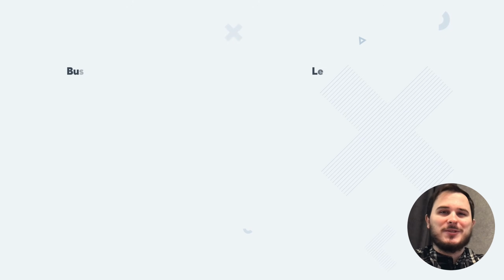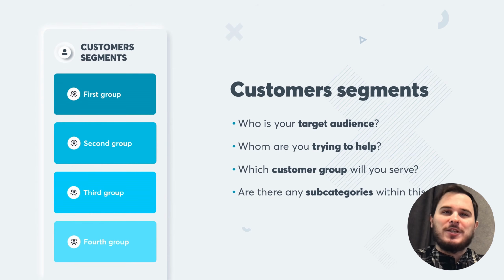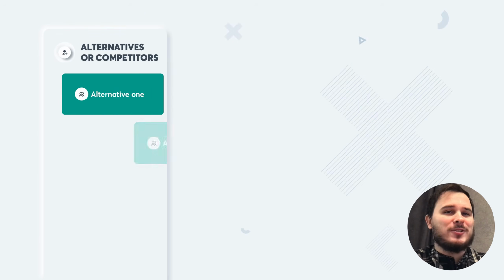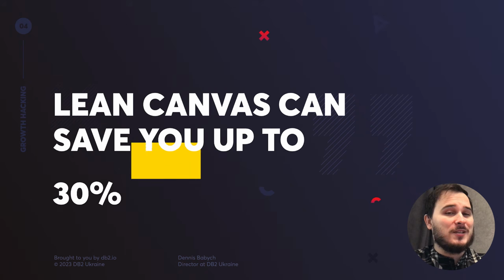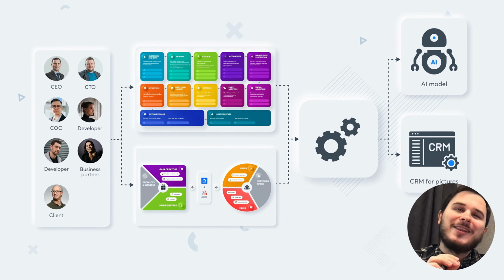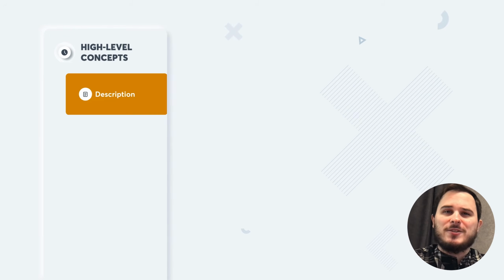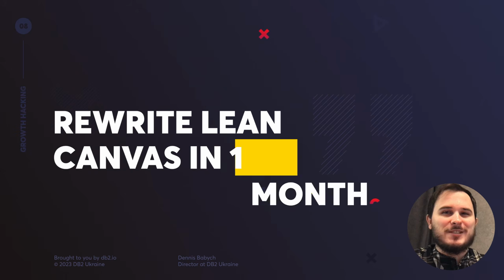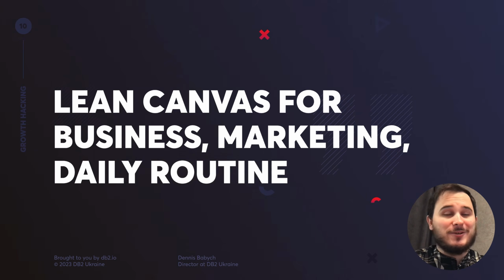Business Model Canvas or Lean Canvas | Insights from a 1000+ Workshops!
Learn how to create a business model canvas presentation or Lean Startup business model, step by step tutorial/guide:

If you're considering creating a business model canvas or a Lean Startup business model, this video will provide you with valuable insights into its design and growth potential for your small business. Additionally, if you're interested in business model canvas example and make a business model canvas saas, this video will be useful to you.

⏱ Timecode:
00:00 - Business model canvas or Lean Canvas
01:26 - Customers
02:11 - Solutions
03:04 - Competitors
03:52 - Unique value proposition
05:17 - Early adopters & Channels
06:11 - High Level Concept
07:05 - Key Metrics
07:40 - Revenue streams
08:15 -  Cost structure

There are numerous ways to do business model generation, particularly if you have an idea concept then you can easily create successful business model for your small business. In this video tutorial, you will discover how to design a business model for your idea, or even how to use the business model canvas to fit your requirements.

Our team drew from our expertise and 1000+ business model canvas lesson, as well as from popular Alex Ostewalder Lean canvas, to compile the best practices for this video.

When preparing Lean Startup, it is crucial to find the business model canvas guide and business model canvas tips.

The most important things for Lean Product Management:
- Idea verification
- Clients problems
- Competitors research
- Unique value

By watching this video you would be able to figure out business model canvas tutorial. What is the difference between:
- starting a business
- creating a pitch deck
- speaking with investors
Or:
- creating an MVP
- business plan

👉 Do you want to make a business model canvas?

If you have any concerns or obstacles preventing you from moving forward, please share them in the comments section below. Don't hesitate to ask any questions - I'd be delighted to assist you ❤️